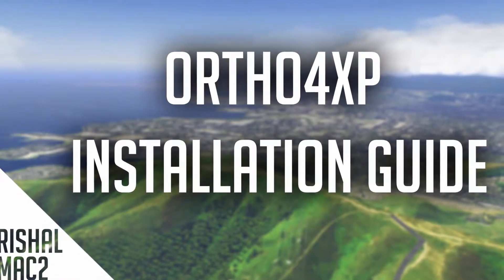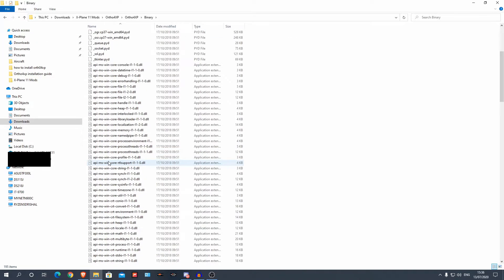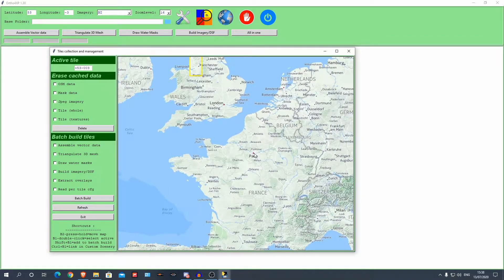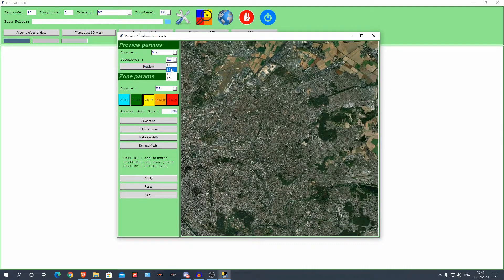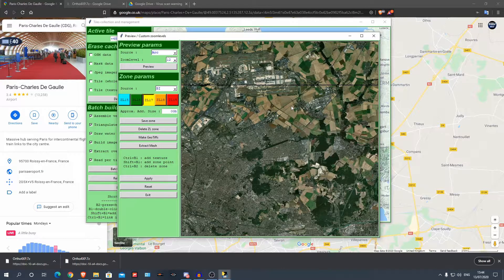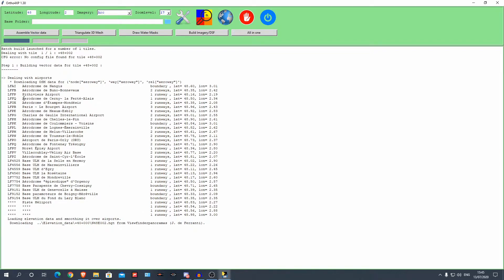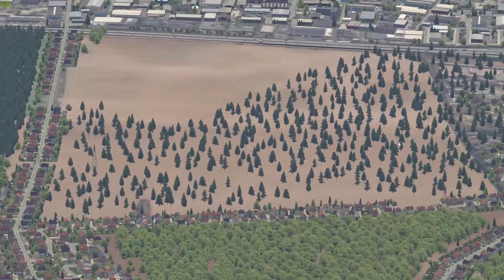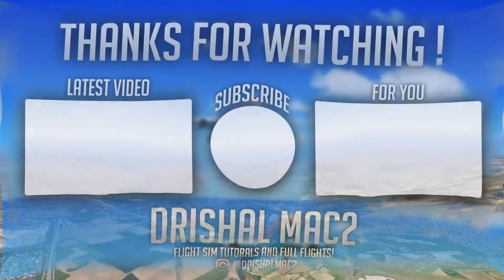Ortho4XP V130 Installation guide | HD | 2020 | Drishal MAC2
Hey Guys,
Today i am showing you how to install and use Ortho4XP V130.
CYA.

MY FRIENDS!!